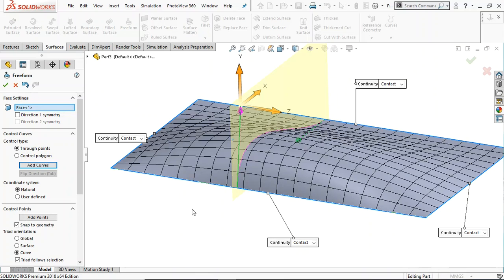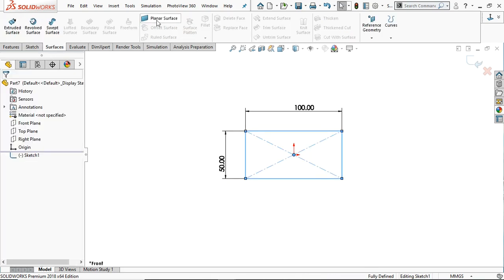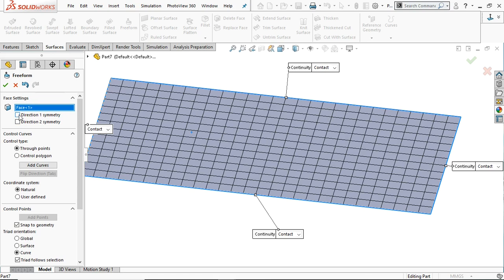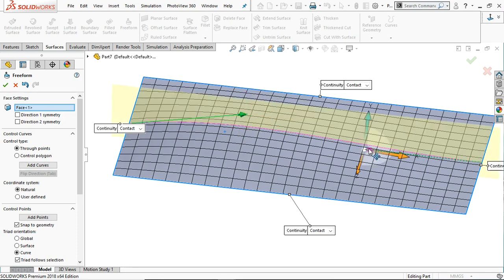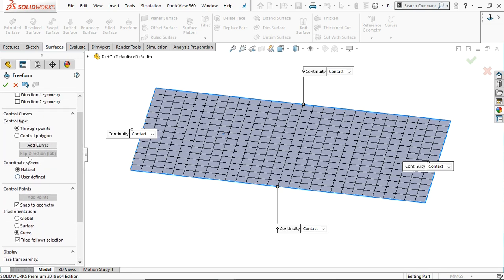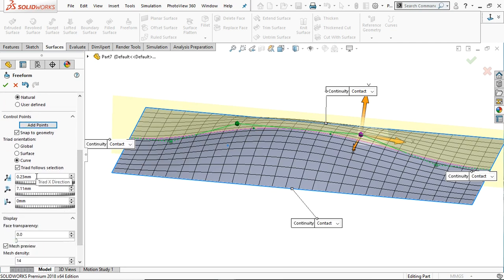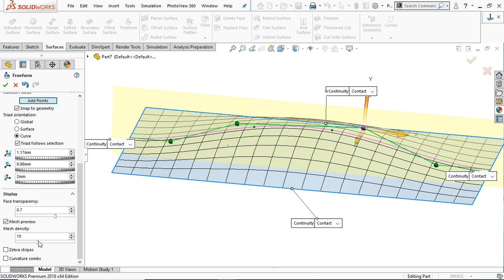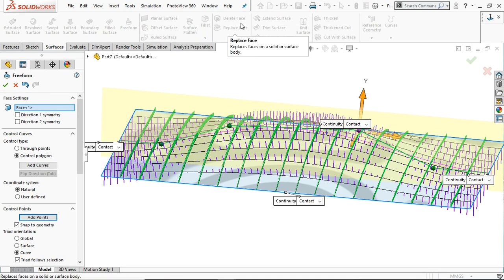solidworks Surface Tutorial 7: How to use Freeform Tool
In this tutorial, you will learn freeform tool in the Solidworks.